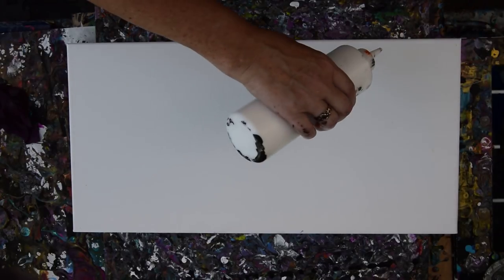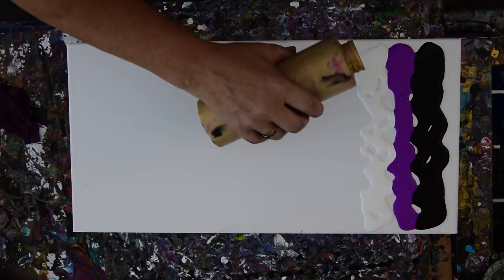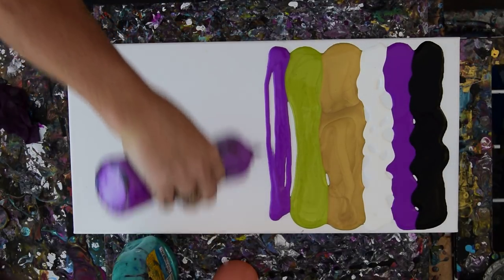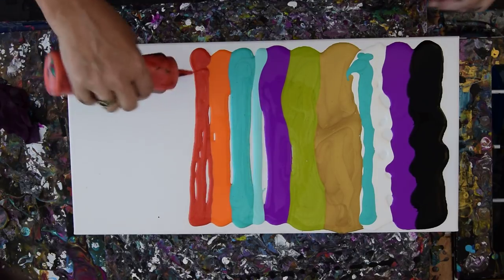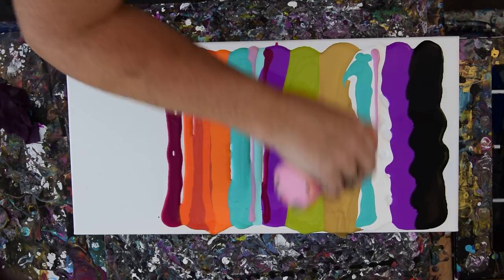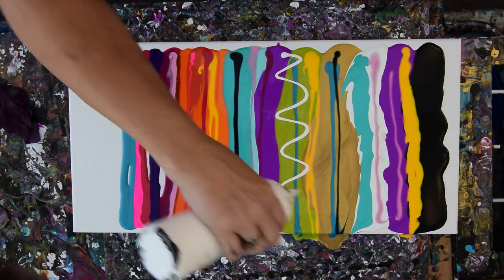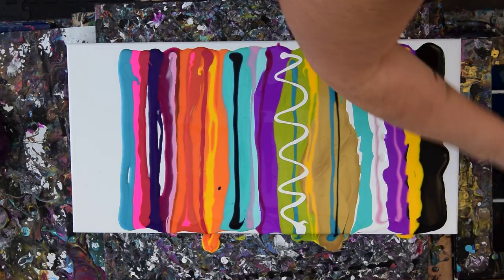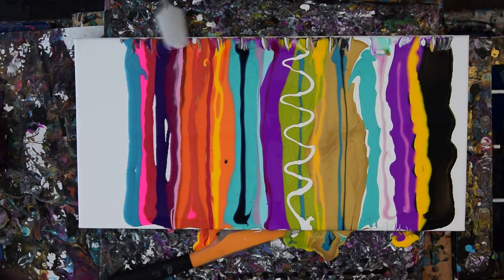A Long Wavy Swipe Using Rain-X As A Rescue, Fluid Acrylic Artwork #2842-5.23.18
Your thumbs up are immensely appreciated! If you appreciate my art, the processes, or my efforts in general.

 I am using a 10"x20" stretched canvas. All the paints I use are acrylic paints mixed with additives to help them flow more easily. All my colors are stored and mixed in squeeze bottles for ease of use. I create a swipe by creating stripes of colors horizontally across the canvas. I add the swipe color (black) thickly across one end. I use a dampened cotton rag dipped into the black and allowed to saturate for a few moments. I pull the dampened cotton rag across the surface of the colors, the full length of the canvas, creating patterns, and popping cells as I go. I tilt the canvas to let some of the swiped paint flow. I use a small silicone spatula to waggle shallow channels in the surface to try and unearth the hidden colors. I then use the tubing, (you can use a bendy straw instead) to blow deeper channels on the surface of the paint, and that exposes new colors. I use a bamboo skewer added to the paint's surface to waggle and drag new marks reveal colors and add patterns, and this creates a wavy effect as I gently tip the canvas. And I like that!
At the last I use one tiny spritz of Original formula RainX (from a spray bottle), and that creates immediate and  Awwwwsome cells!  I also add some dots of color shift turquoise paint (from FolkArt) and drag a few spirals into the final work using the blunt end of the bamboo skewer. Unfortunately unknown to me even before I began working my surface had become un-level so the pattern dried differently.

My "pouring" mixture or "recipe" is simple- and starts with 2 parts(estimated) GAC 800 from "Golden "added into any acrylic paint color 8 parts, (amounts are always estimated)  This starts the mixing process. Mix the paint and AC thoroughly. Next, I add my mixed Floetrol and (half) Deco Art pouring medium. (shake it first every time! ) The truth is lately, that's my go-to. I add the same (or more) ounces as the first two ingredients and mix everything thoroughly. The consistency is usually medium body/ weight, but other weights are usable with minor adjustments.